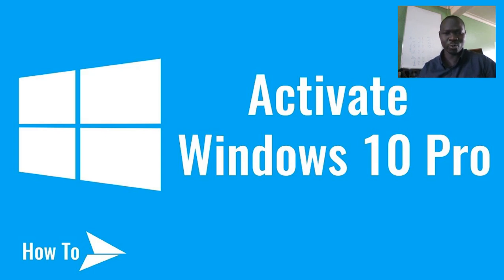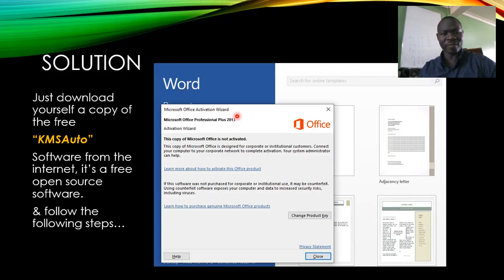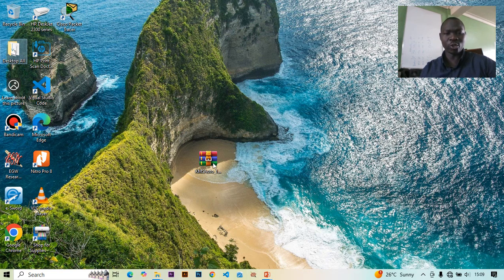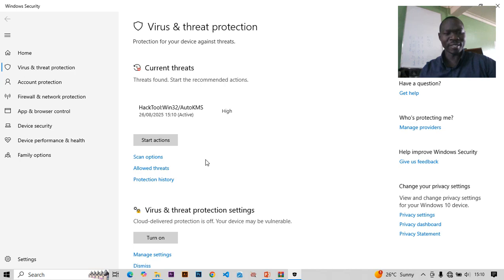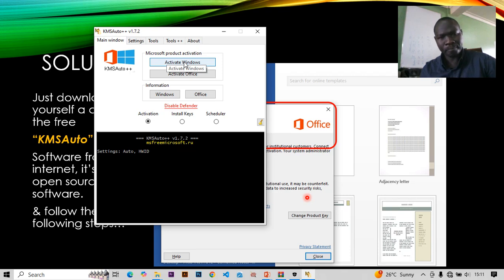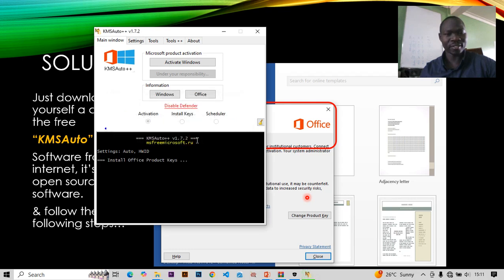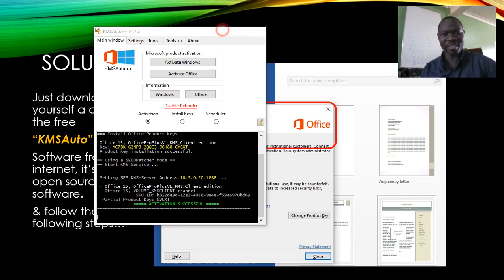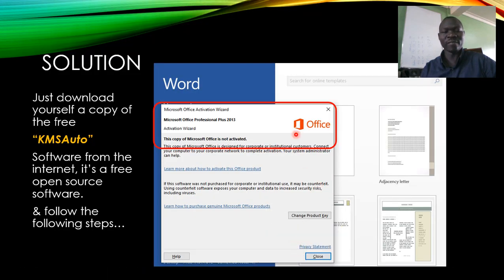Activate Windows & Microsoft Office Permanently Step by Step 2025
It can be truly annoying, trying to save a file in office document and the software fails. This is because you have to activate your license. In some cases even, your USB ports, even projecting fails because you have to Activate Windows.

In this video, we address this issue in a few steps.
We shall have the “Activate Windows” and the “PPT/Docx. Activation Failed” Watermark and unlocks all these features in just a few clicks.

Just download yourself a copy of the free “KMSAuto” software from the internet, it’s a free open source software.

This tutorial will apply for computers, laptops, desktops, and tablets running the Windows 11 operating system (Home, Professional, Enterprise, Education) from all supported hardware manufacturers, like Dell, HP, Acer, Asus, Toshiba, Lenovo, Huawei and Samsung.